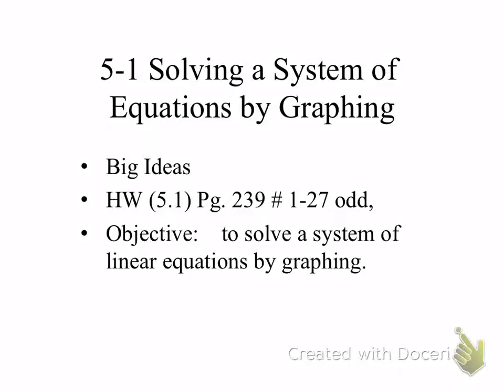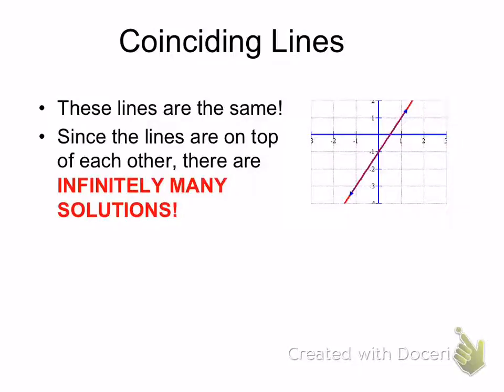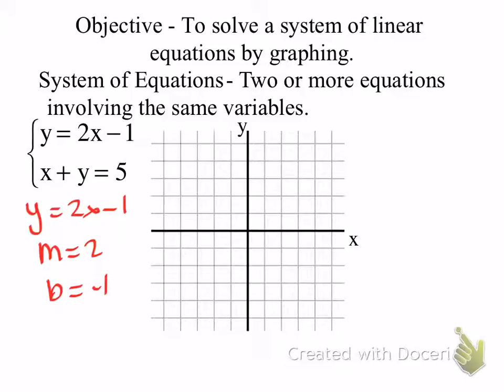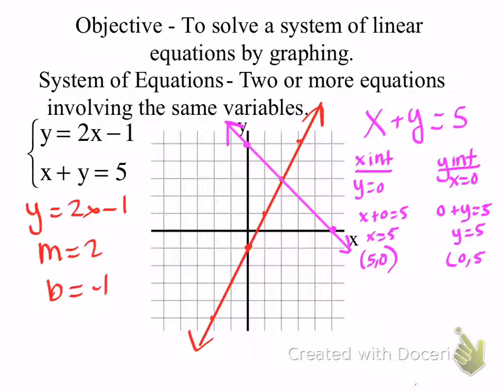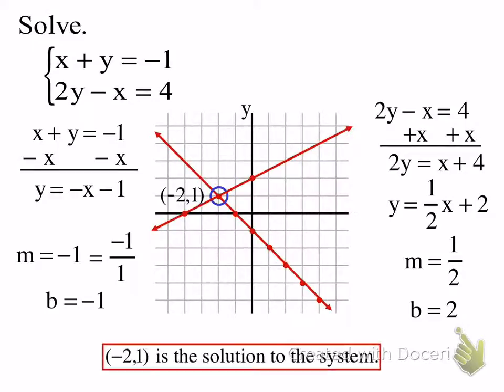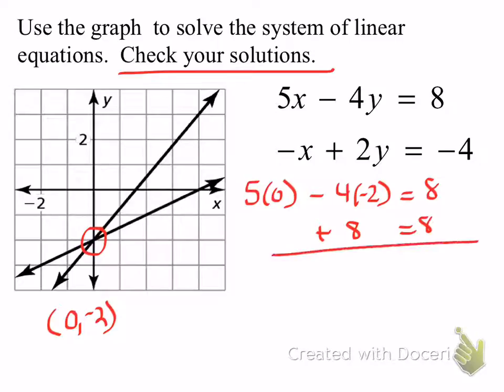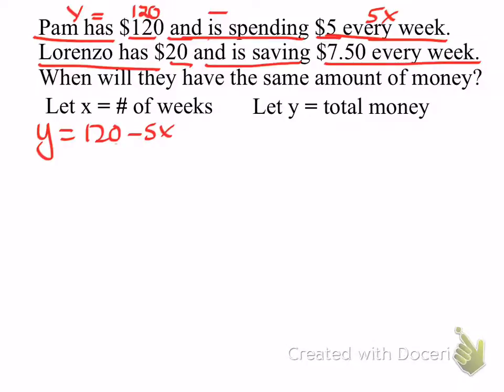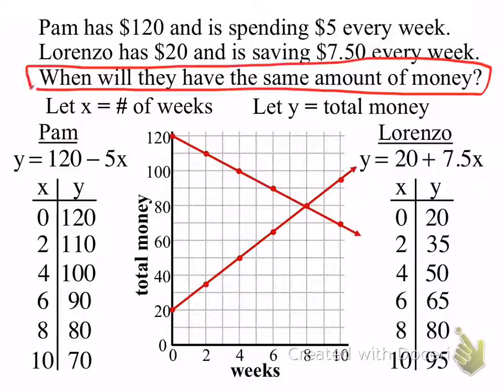5.1 Solving Systems by Graphing